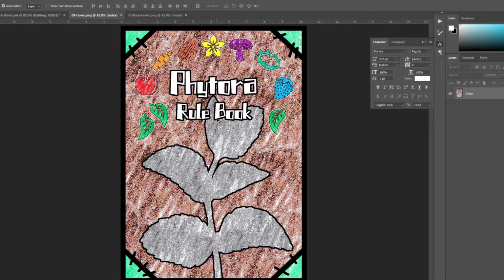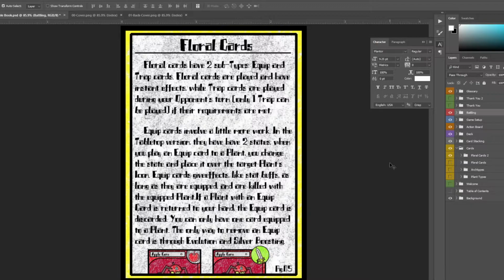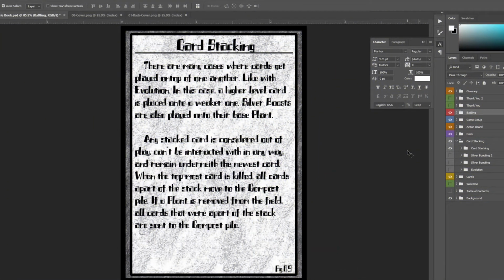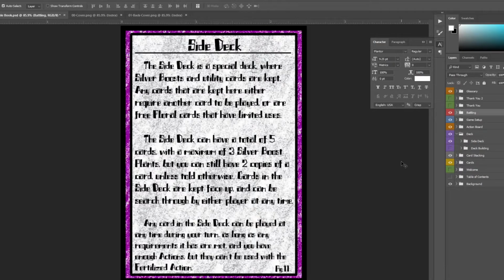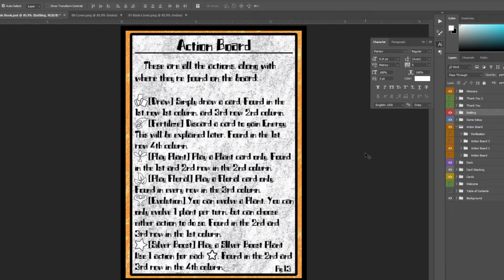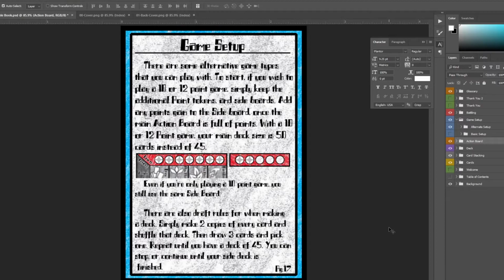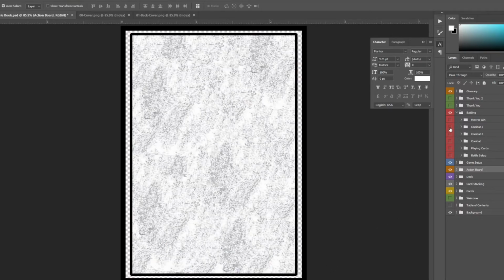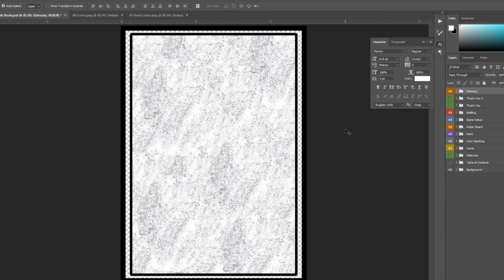Phytora Rulebook along with Rules Explanation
FINALLY!!! That damn Rulebook is DONE! I hope I never have to do that again. Anyways, this is an overview of the Rulebook along with being a semi-rules video explanation. Phytora is practically finished at this point. Just some fine-tuning is left.

Here is Devin's Youtube Channel. He's nearly finished with his own project, which I will go over in the next video. He really was a massive help in the creation of Phytora. Without him, this wouldn't exist.

Thanks to TeknoAXE's for the Background Music. Here are the songs in order of appearance starting with TeknoAXE's channel: